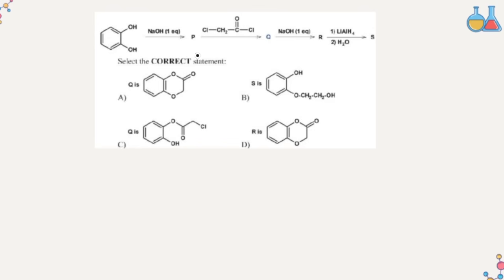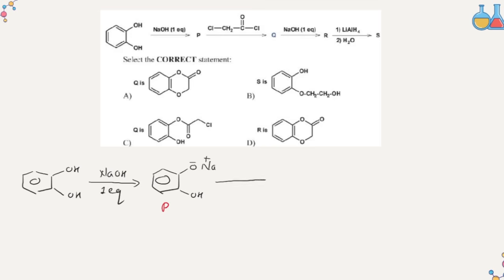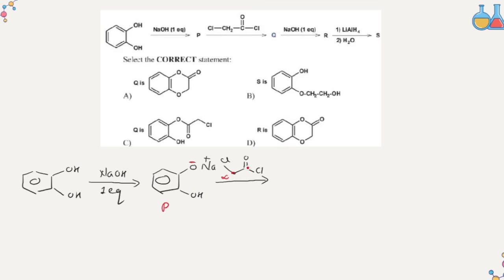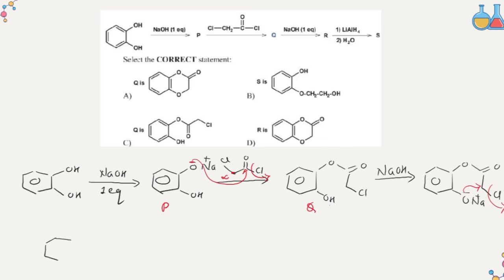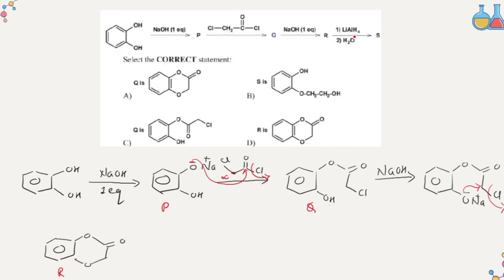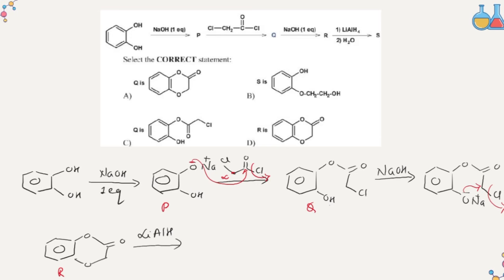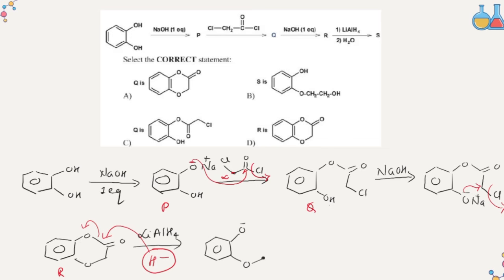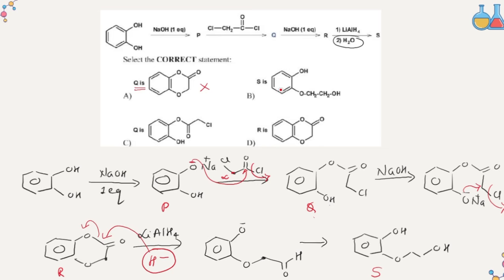Cyclisation reaction in IIT-JEE advanced exam, catechol reactions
Catechol undergoes series of reaction to form cyclic ester and cyclic ether formed.